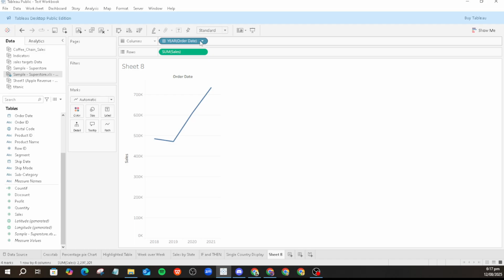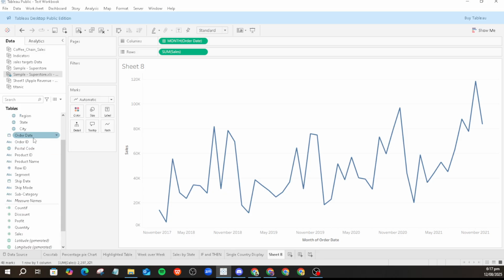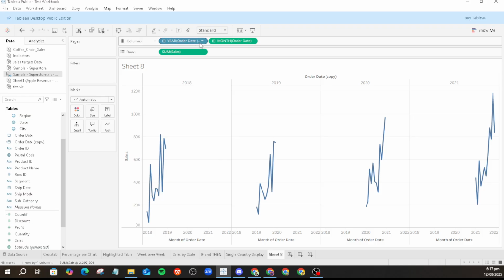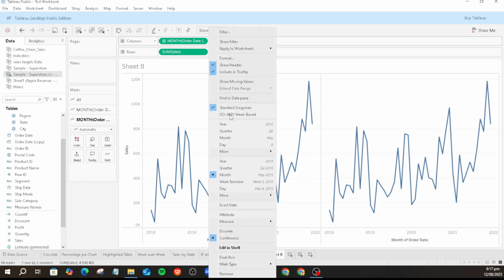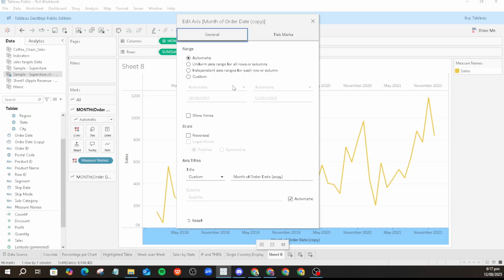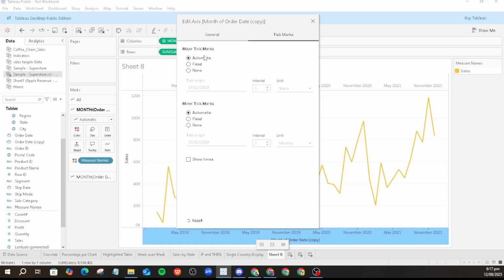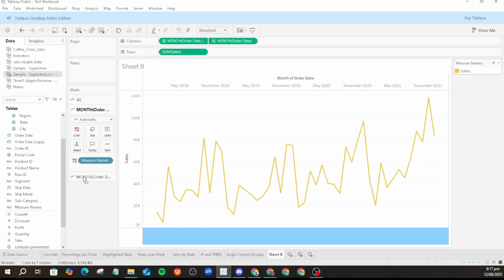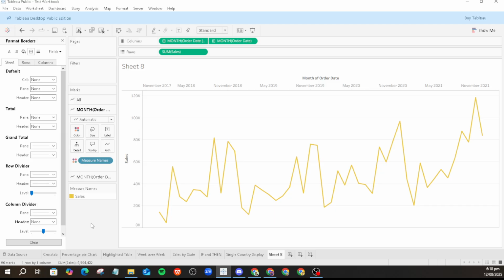How To Move Date Headers To The Top Of A Column In Tableau [2025 Guide]